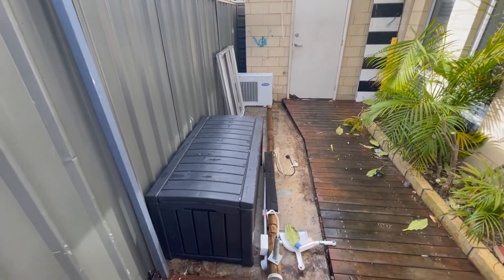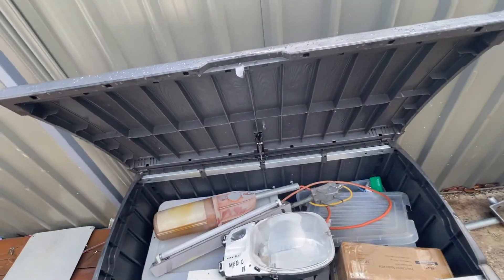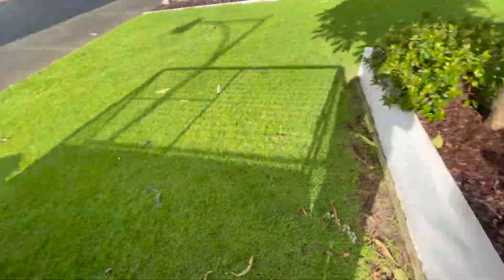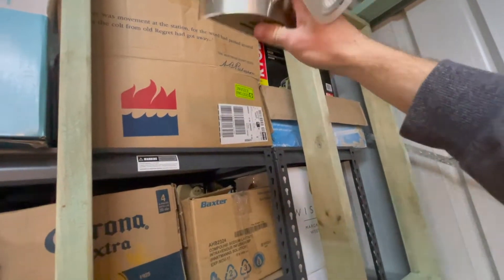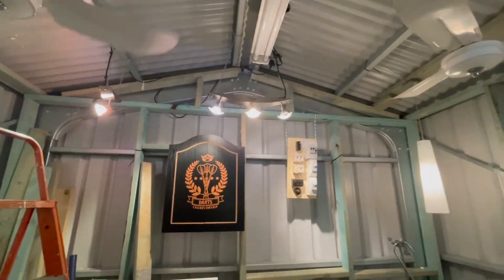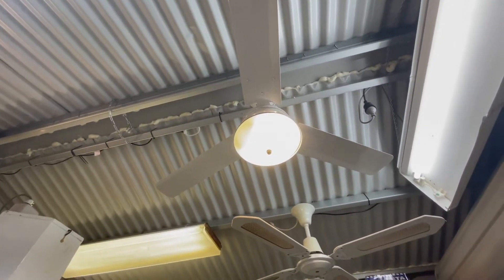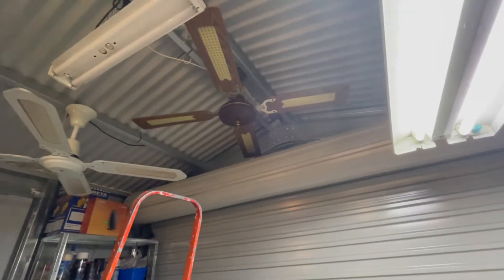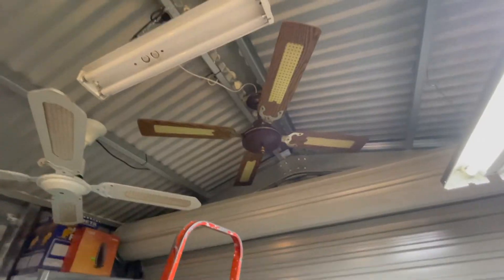Moving Vlog 14, more ceiling fans!